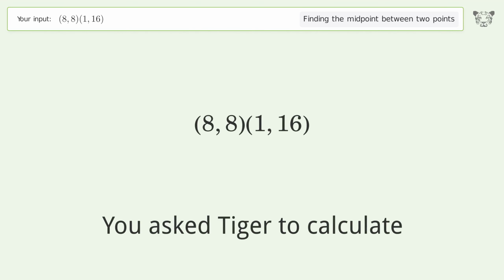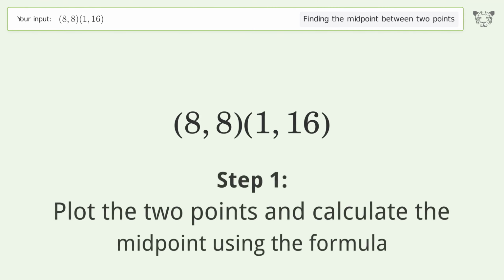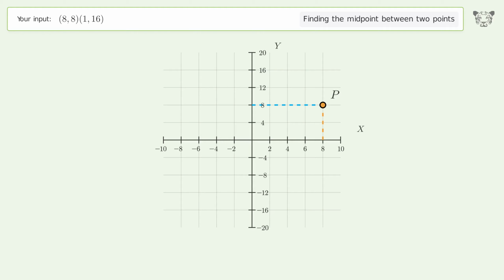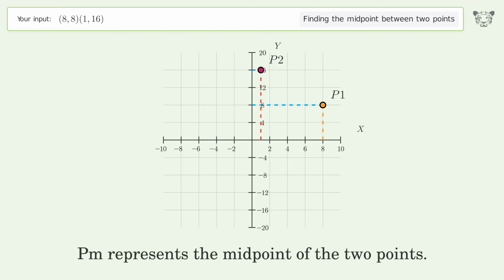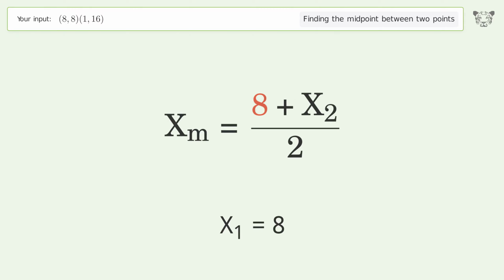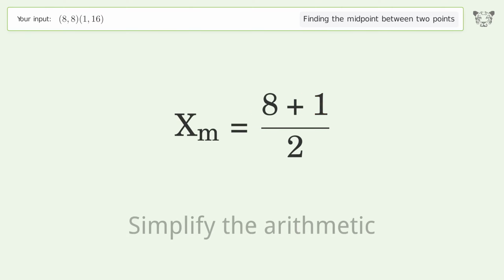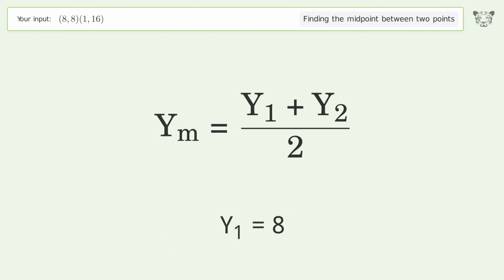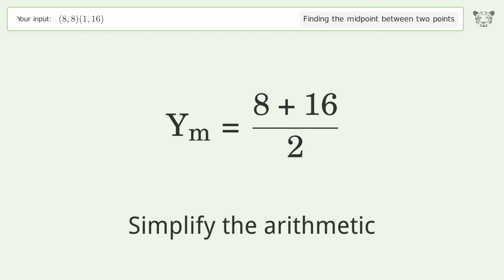Find the midpoint between two points p1 (8,8) and p2 (1,16): Step-by-Step Video Solution